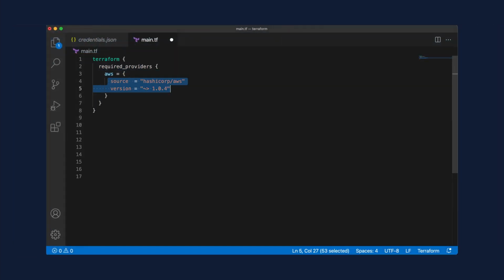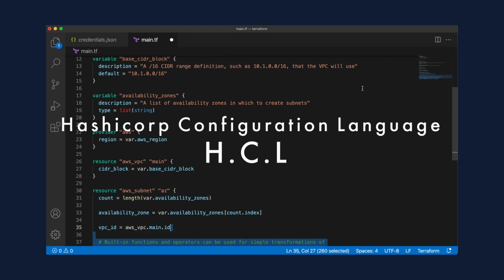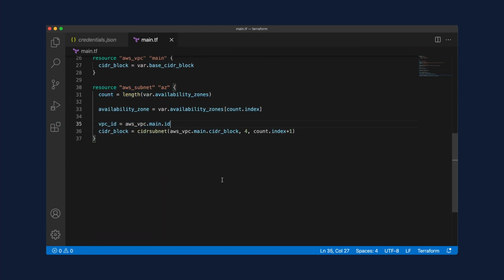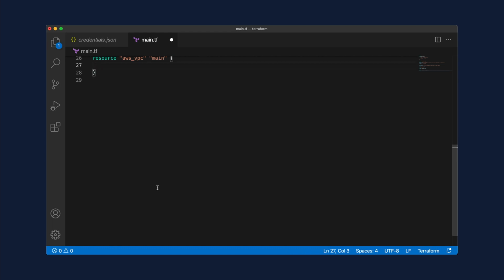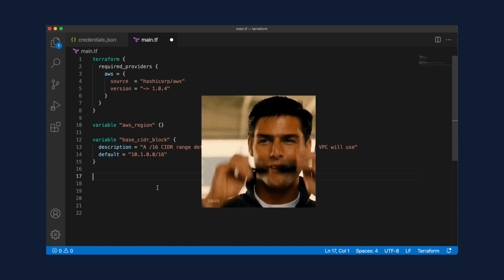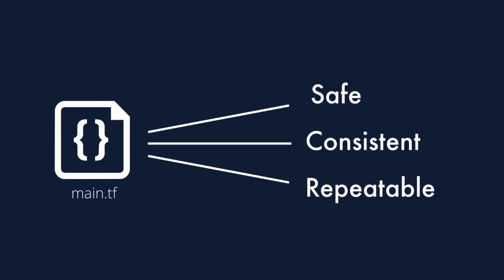Terraform on Google Cloud | #00 What is Terraform?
Hello friends,

In this series you will how to use Terraform, an infrastructure as code (IaC) tool, to manage your resources on Google Cloud Platform (GCP).